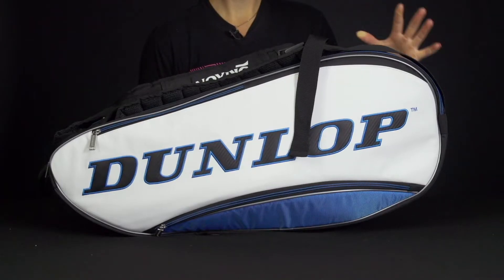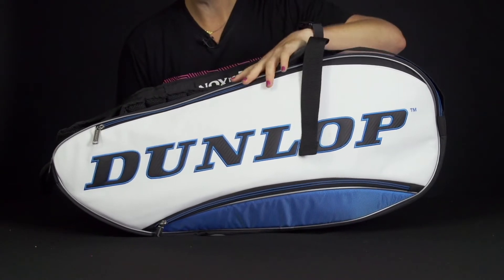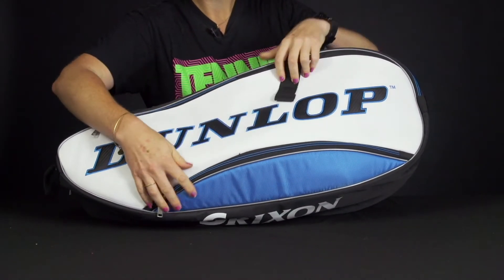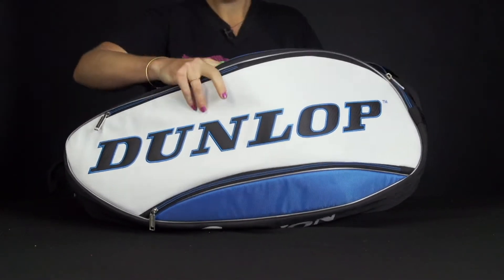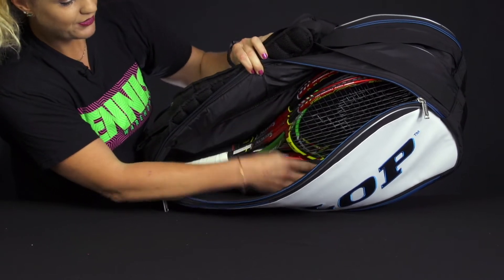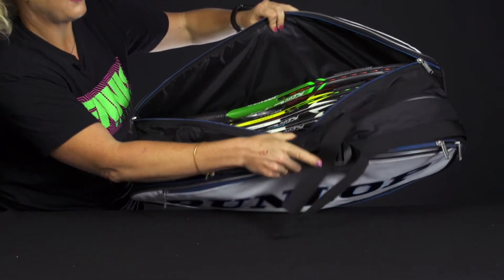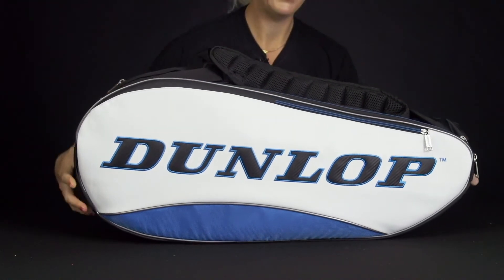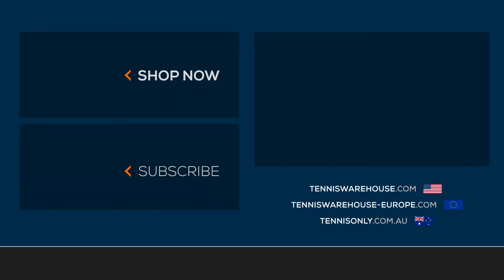Dunlop Srixon Blue 8-Pack Tennis Bag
Just the right size to carry a bunch of gear to the courts without being weighed down!